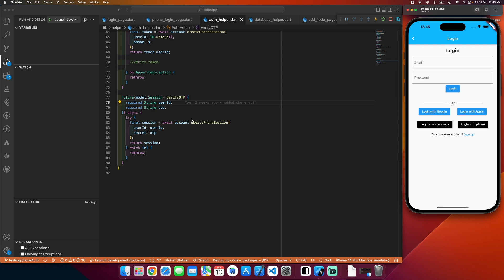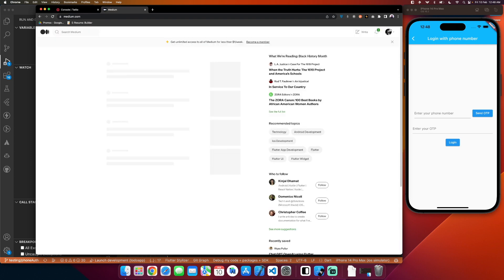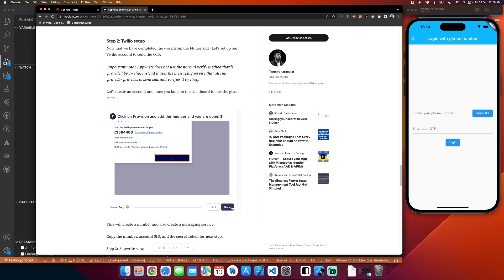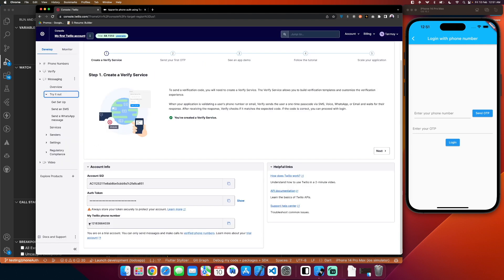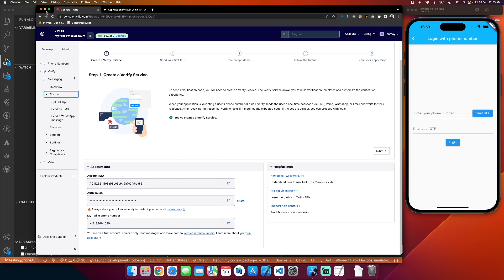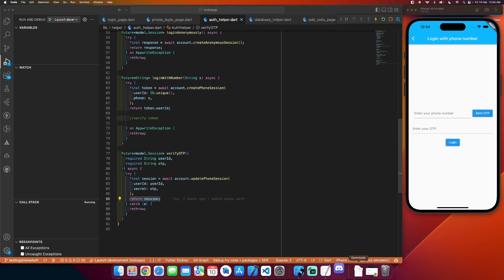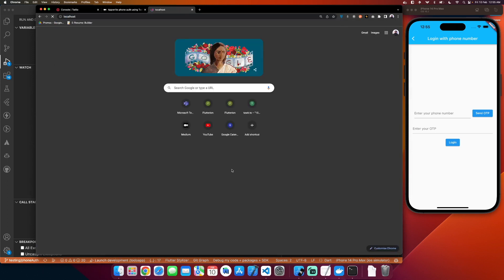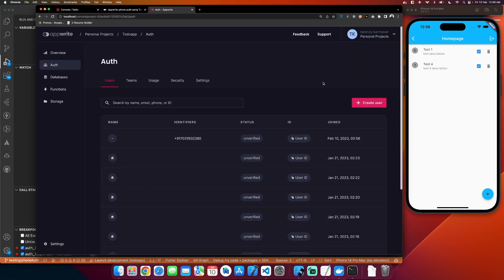appwrite phone auth with twilio in flutter